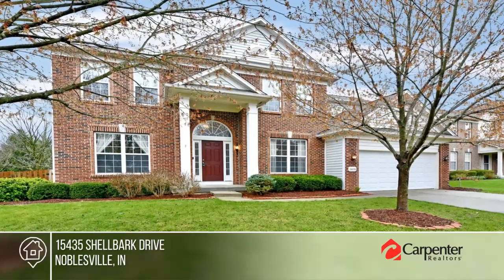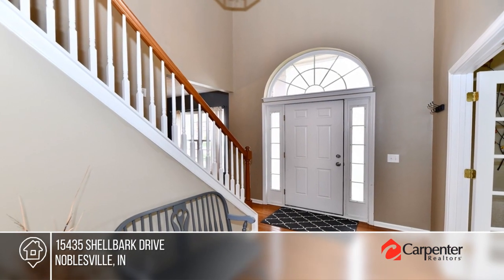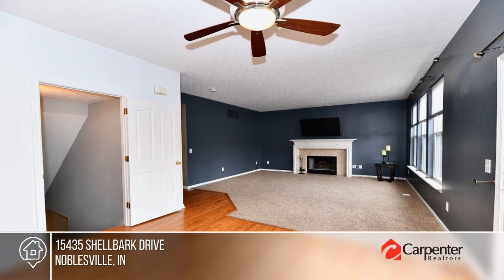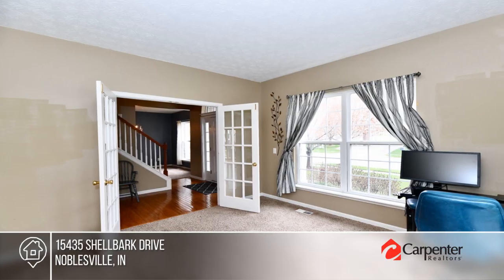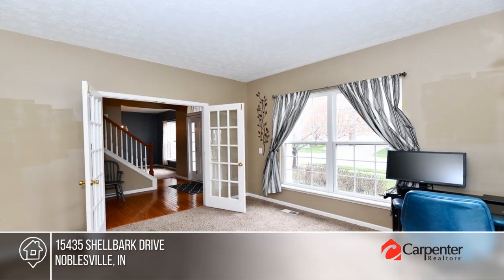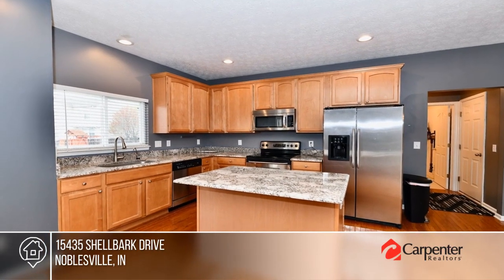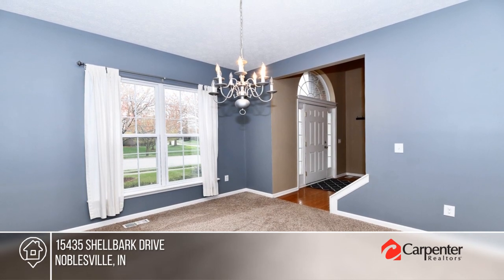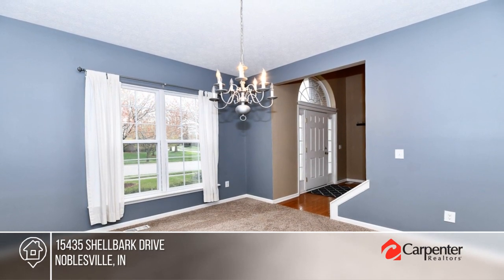15435 Shellbark Drive Noblesville, IN | MLS# 21849677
15435 Shellbark Drive, Noblesville, IN

Wonderful location/neighborhood for easy commute N,S,E or West!  Beautiful 4BR, 3.5BA located on nice corner lot w/mature trees and fully fenced rear yard.  Lg. 2sty entry on main that features Fml DR, Den/Office, GR, Brkfst area, Kitchen w/beautiful granite, all appls, center island w/brkfst bar and La